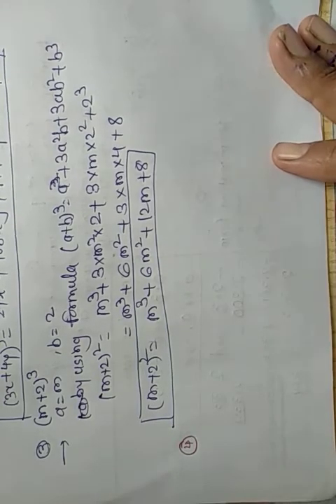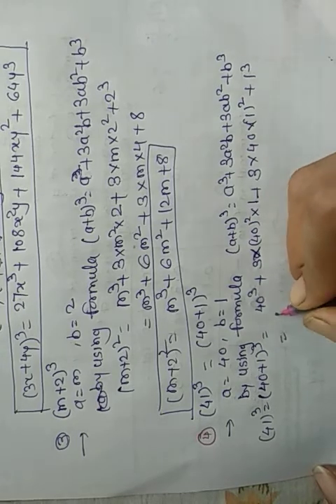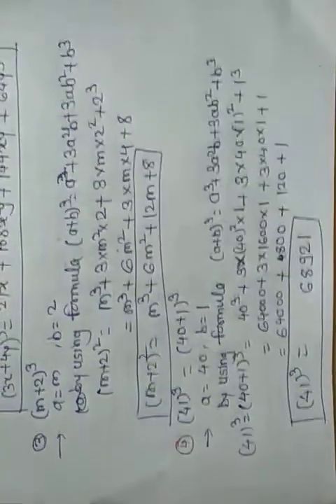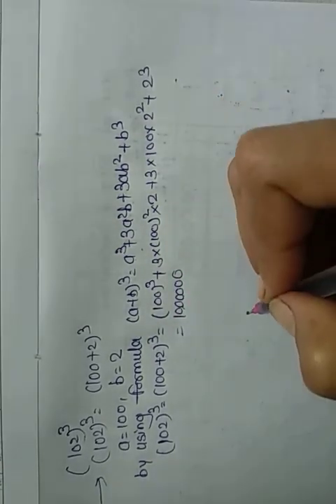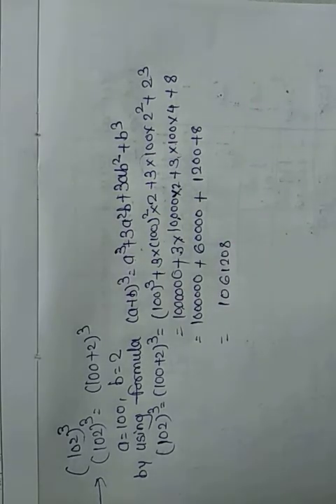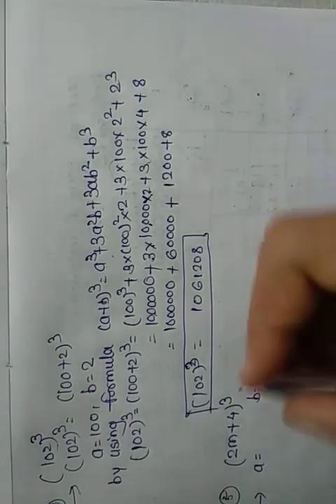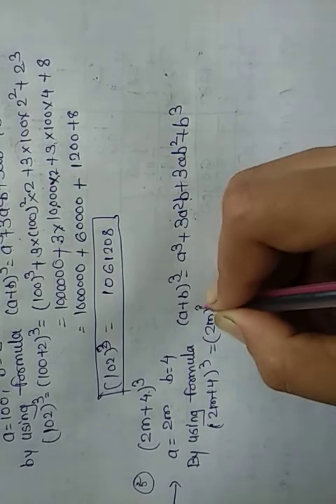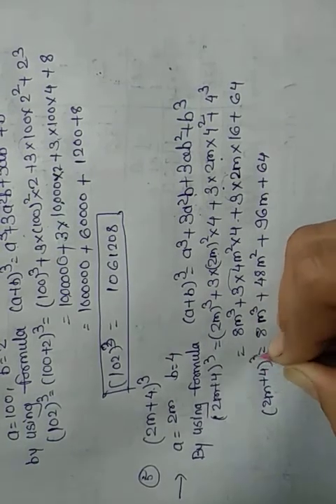19 8 2020 maths LN 5 Expansion formulae part 5 9 15am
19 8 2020 maths LN 5 Expansion formulae part 5  9 15am